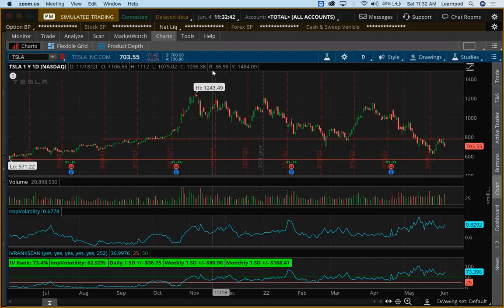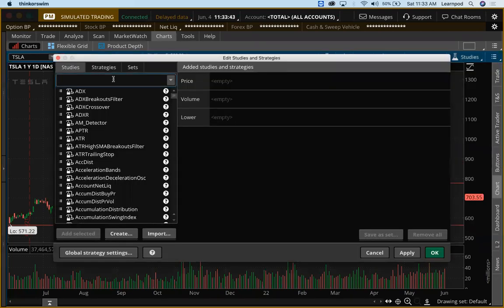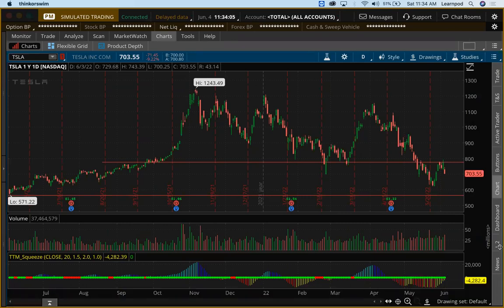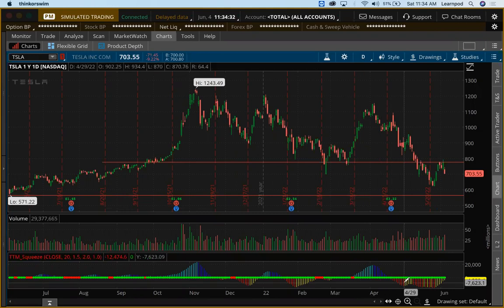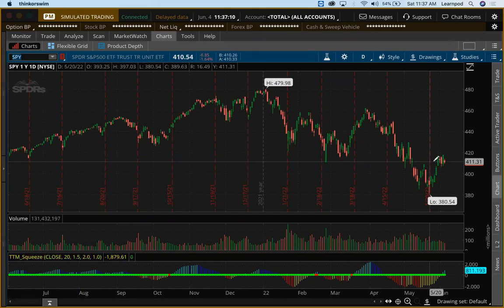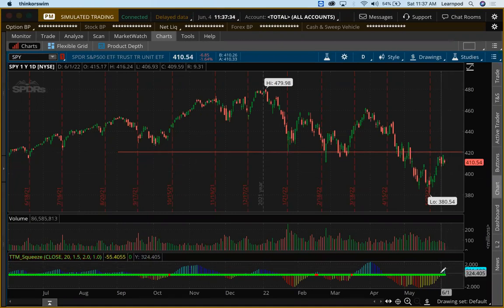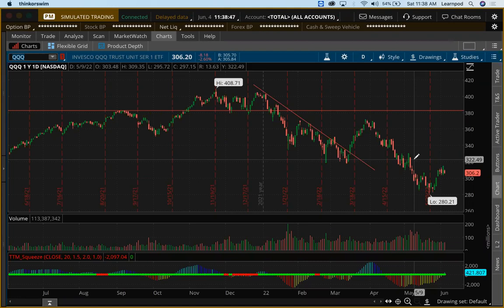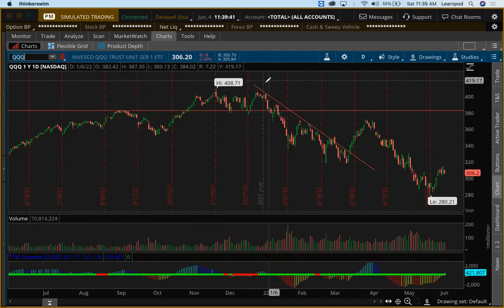Useful Technical Indicators to help your Technical Analysis Pt 2